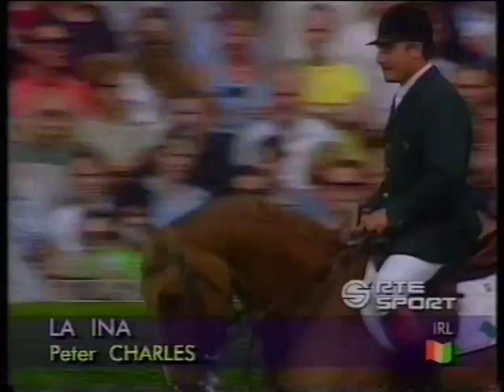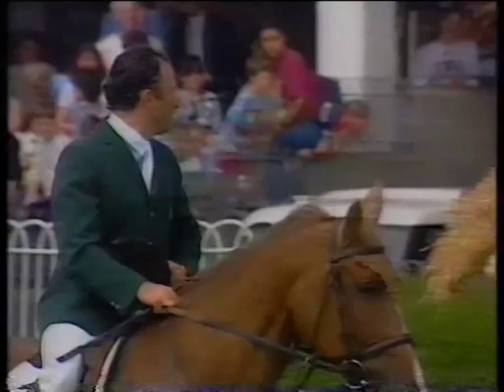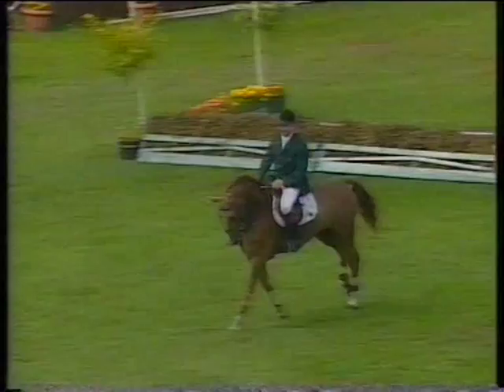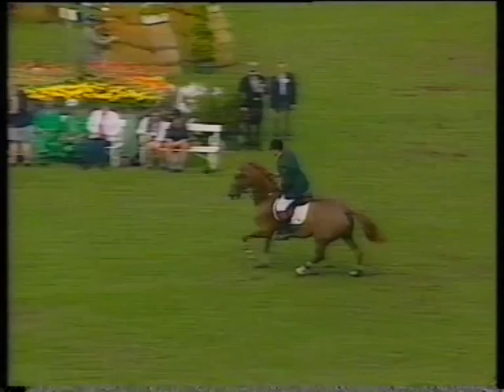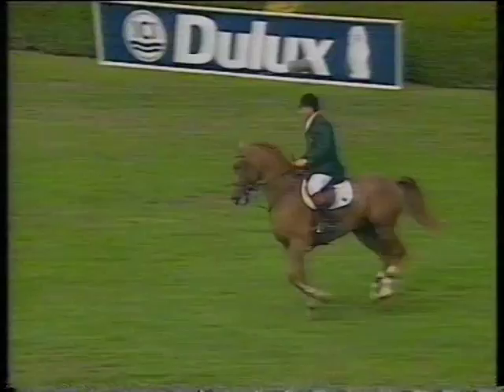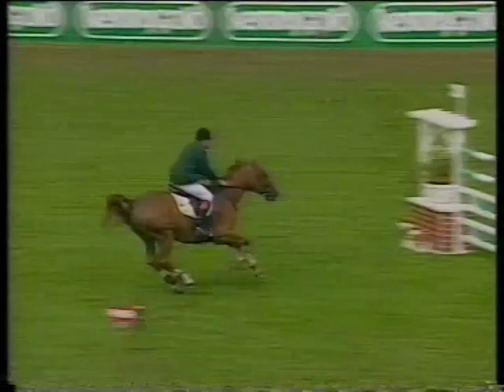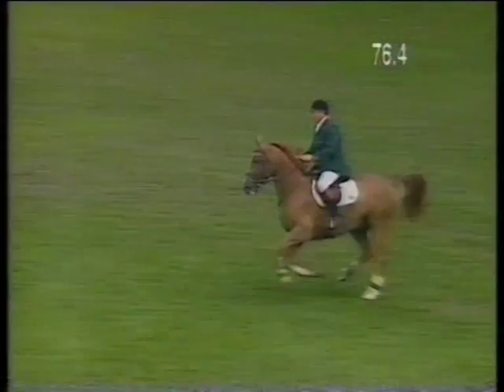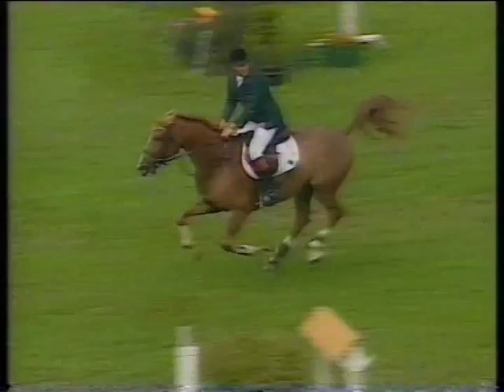Peter Charles (IRL) & La Ina - 1995 Aga Khan, Dublin Nations Cup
1995 Aga Khan Trophy (Ireland's Nations Cup) was won by Ireland.
The Irish team were:
Peter Charles & La Ina
Capt. John Ledingham & Kilbaha (ISH)
Trevor Coyle & Cruising (ISH)
Eddie Macken & Miss F.A.N.

In 1995 Peter Charles & La Ina became European Show Jumping Champions, thus winning Irish Show Jumping's 2nd ever Senior Gold Medal. Iris Kellett was the 1st in 1969 she became Ladies "European Champion" in Dublin (RDS) riding Morning Light (ISH). Iris Kellett also taught/coached Peter Charles, Paul Darragh and Eddie Macken, in their early show jumping careers.

In 2001 Peter Charles helped Ireland to "Team Gold Medal's" at the European Championships, along with Kevin Babbington riding Carling King (ISH), a chestnut, gelding by Clover Hill (K.B & C.K., also finished equal 4th at 2004 Olympics), Jessica Kürten riding Bonita 38, and Dermott Lennon riding Liscalgot (ISH), bay, mare by Touchdown (ISH). D.L. & Liscalgot became 2002 World Champions of Show Jumping.
(Paul Darragh coached Dermott Lennon for a short period).

Then in 2012 (now riding back for GBR) Peter Charles Won Team Gold in 2012 Olympics in London.
Mór ( great ) rider.

Peter Charles:
1995 European Champion (Ind.) riding for IRL
2001 European Champion (Team) riding for IRL
2012 Olympic Champion (Team) riding for GBR

Three GOLD Medal's.